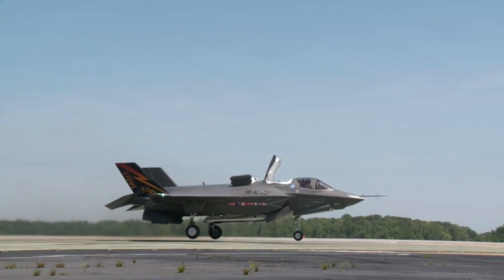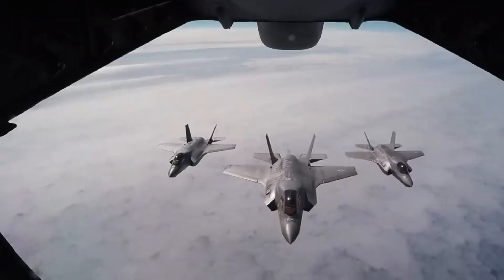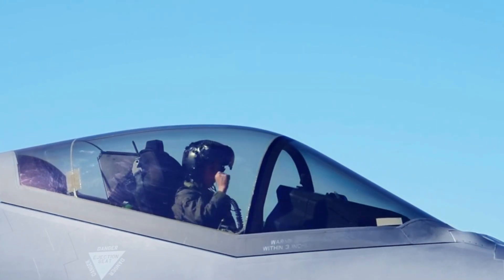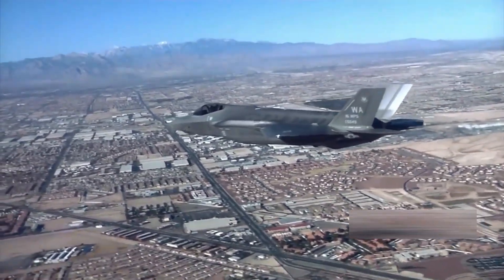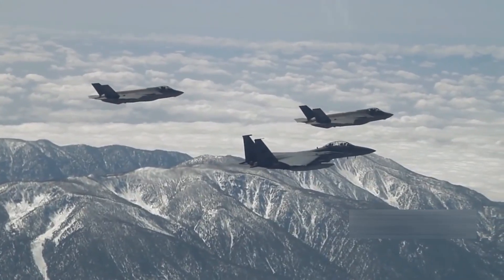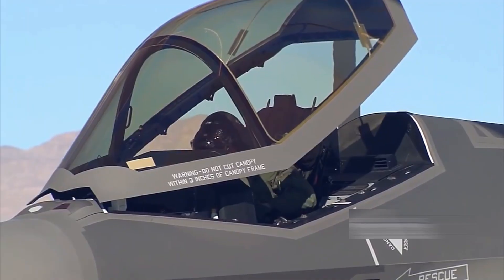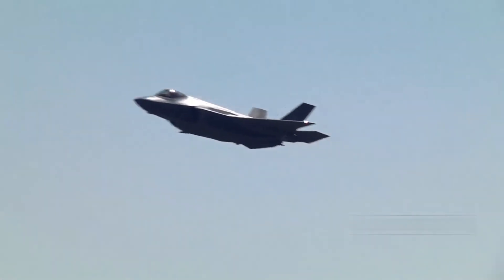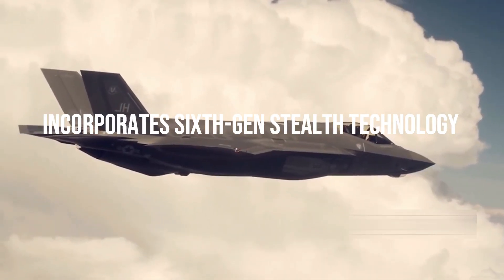LOCKHEED’S BOLD PLAN TO BUILD 5.5-GEN F-35EX, F-35FX, AND F-35GX, INCORPORATING SIXTH-GEN TECH.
After losing the Next Generation Air Dominance contract to Boeing, Lockheed Martin CEO Jim Taiclet confirmed plans to radically enhance its proven F-35 platform with sixth-generation technologies and offered some ideas about how the fifth-generation fighter could be transformed.

Based on existing concepts by Lockheed, three options offer significant improvements to address short-term, medium-term, and long-term needs for the U.S. Air Force in the form of the F-35EX, F-35FX, and F-35GX.